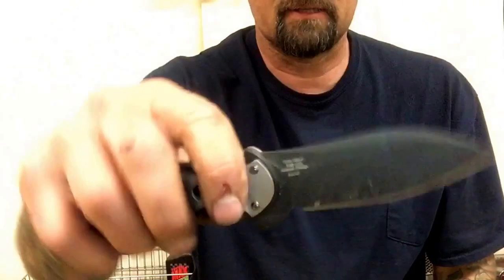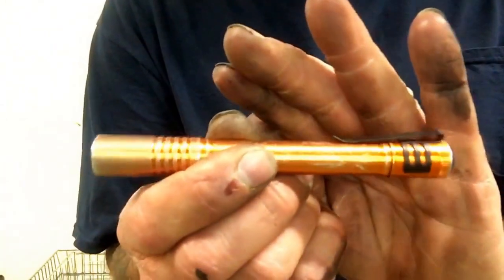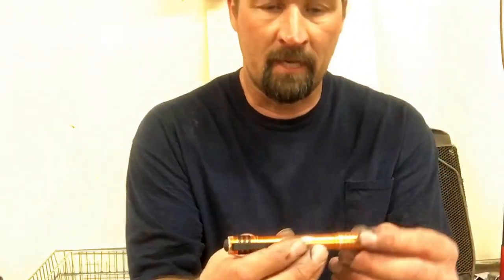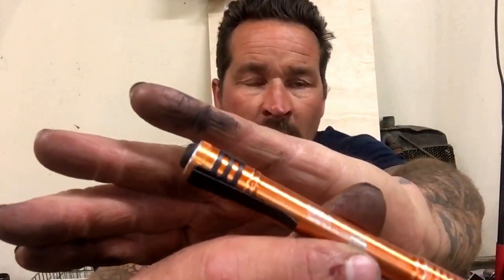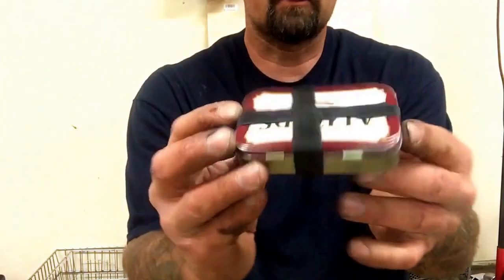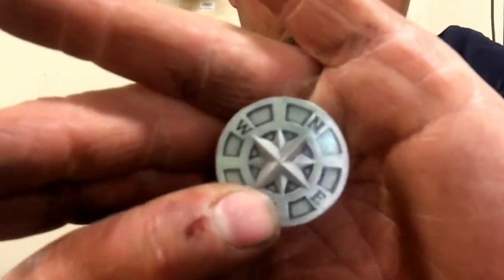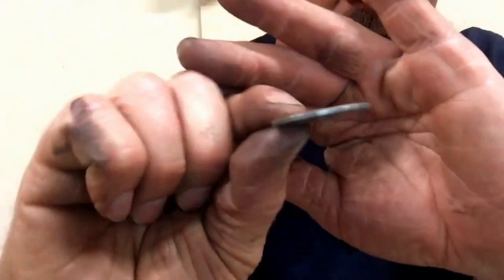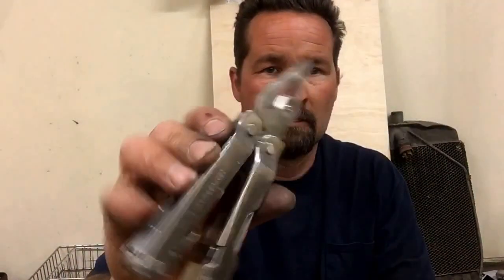Updated edc (everyday carry)